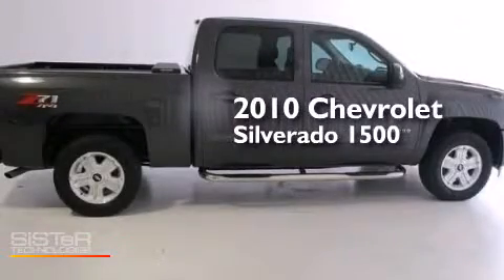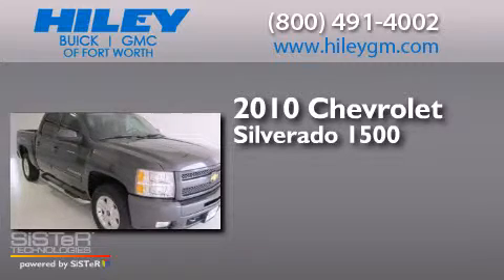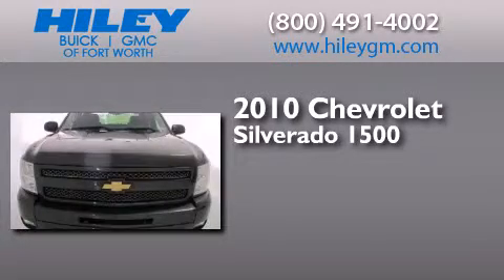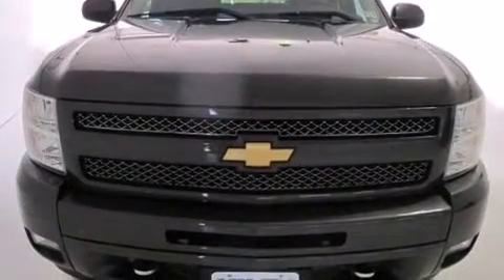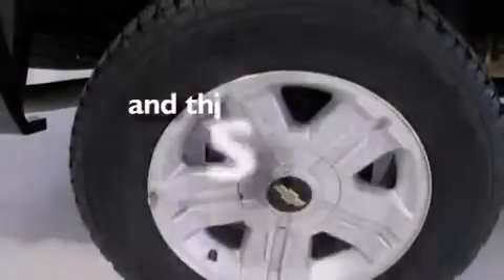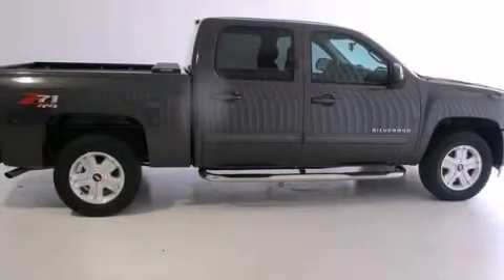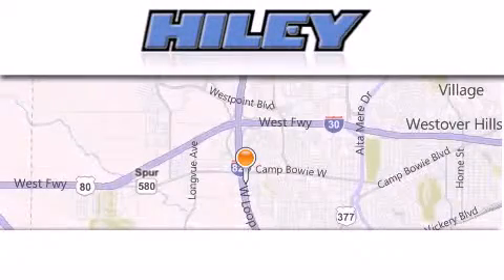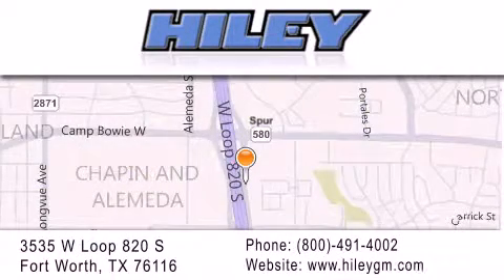2010 Chevrolet Silverado 1500 Fort Worth TX 76116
We have been honored to serve the Fort Worth TX area , we promise that your experience at our dealership will exceed your expectations ! Year : 2010 Make : Chevrolet Model : Silverado 1500 Engine : Gas/Ethanol V8 5.3L/323 Trans . : Automatic Exterior : Taupe Gray Metallic Miles : 51,000 Interior : Dark Titanium Stock : G5279A Hiley Fort Worth Buick GMC, Subaru W Loop 820 S Fort Worth , TX 76116